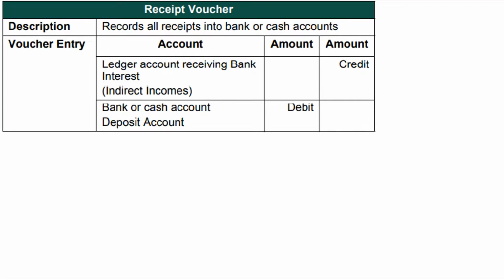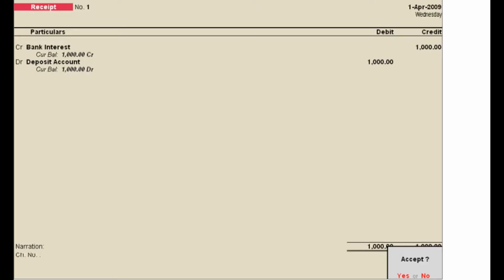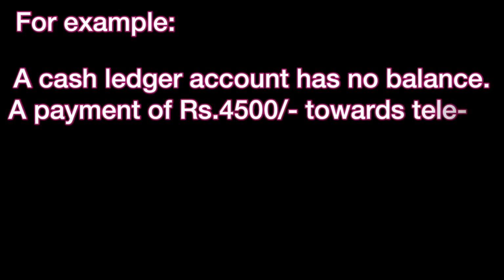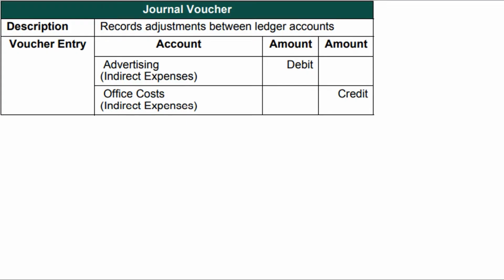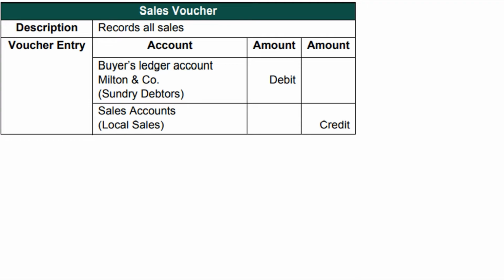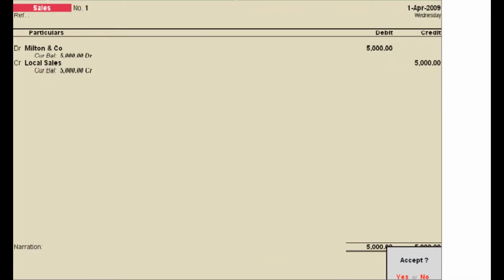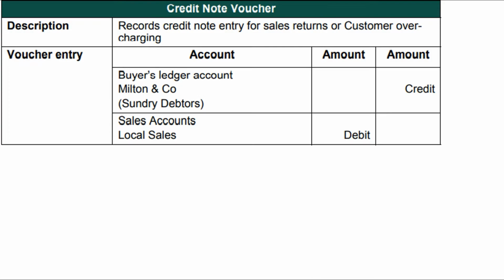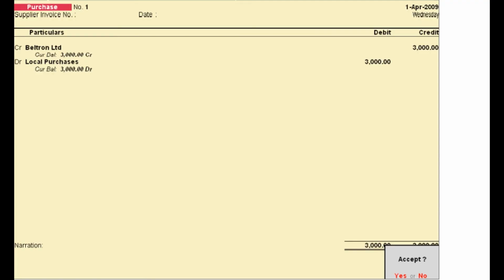How to create Accounting Vouchers in Tally Erp 9 || Part 2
Friends, This video will help you to understand more about Accounting Vouchers in Tally ERP 9 in a simple way with details. Do listen the full video and get clarity.

Time lines of this video given below:
00:00:00 - 00:00:19 - Introduction
00:00:20 - 00:01:11 - Receipt voucher in Tally Erp 9
00:01:12 - 00:02:15 - Warn on negative balance in Tally Erp 9
00:02:16 - 00:03:02 - Journal Voucher in Tally Erp 9
00:03:03 - 00:03:41 - Sales Voucher in Tally Erp 9
00:03:42 - 00:04:33 - Credit Note Voucher in Tally Erp 9
00:04:34 - 00:05:10 - Purchase Voucher in Tally Erp 9
00:05:11 - 00:05:39 - Ending of the video